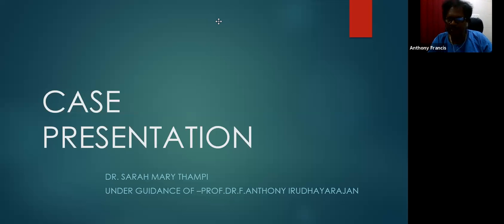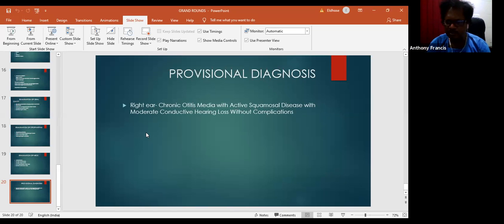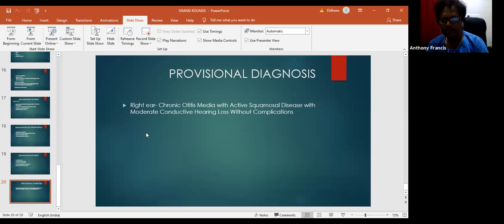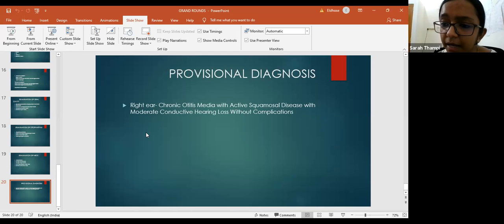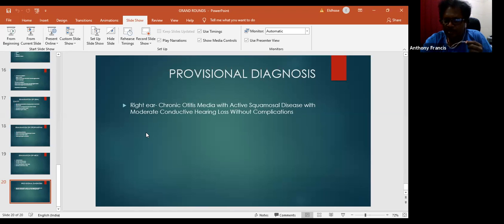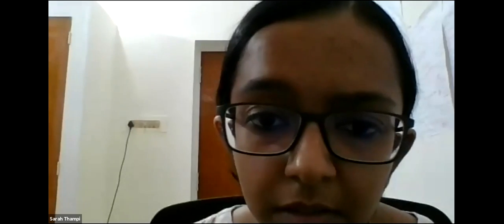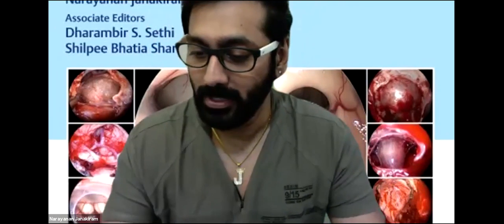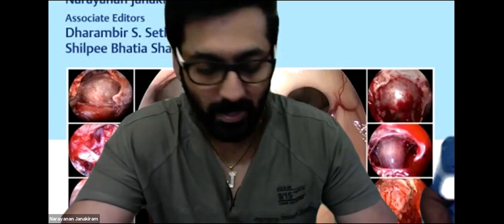Grand Rounds | Ear Case (Cholesteatoma) - Part 2